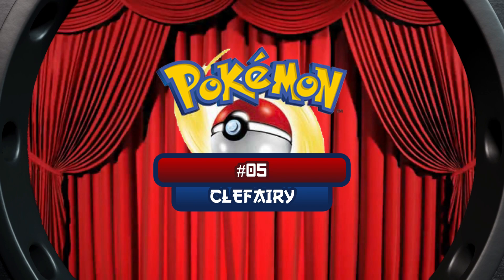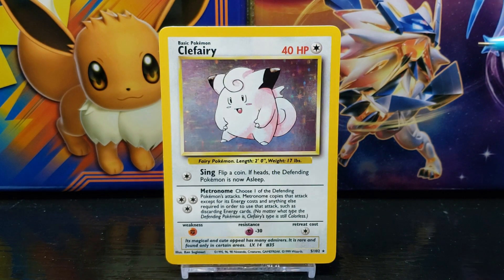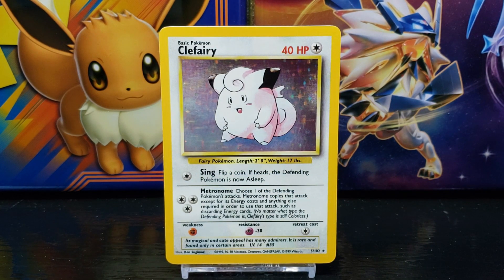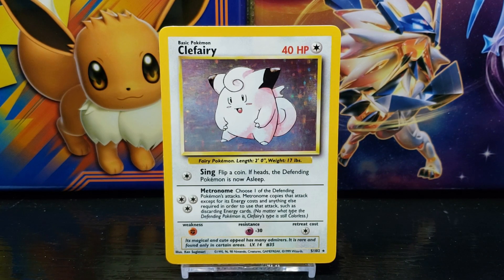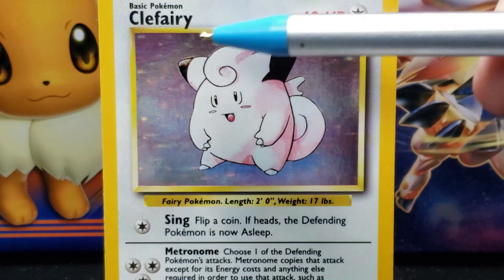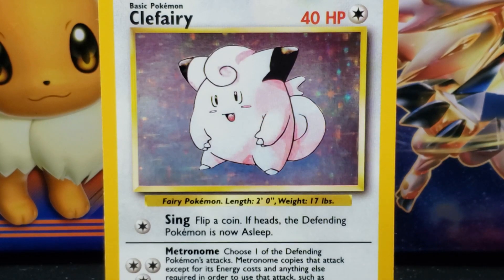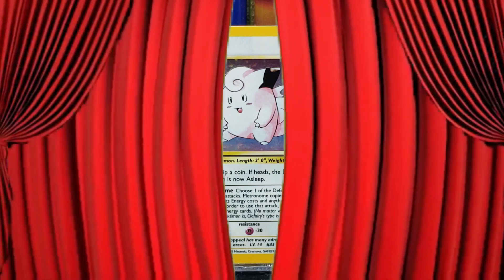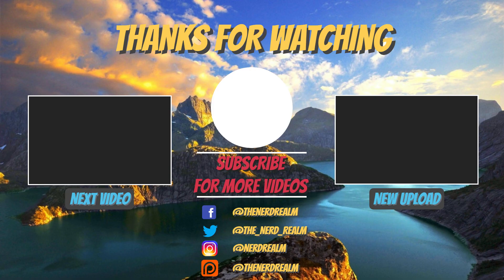Pokemon Base Set #05 Clefairy | Card Vault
In this Card Vault Series Episode we take an up-close look at the Pokemon Card #05 Clefairy from the Pokemon TCG Base Set!

Rep the Channel & Show Support by snagging some Official Nerd Realm Merch today!

► Join the Nerd Army!

► Join The Nerd Realm Discord!
Hangout with fellow Nerds & Nerdettes and discuss all things Nerdy!